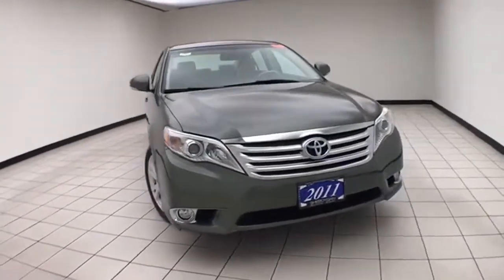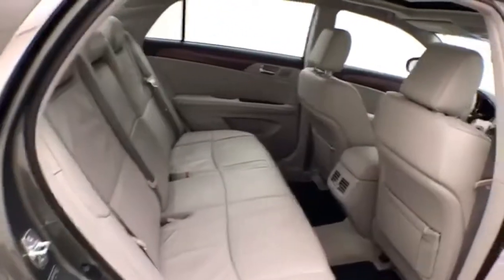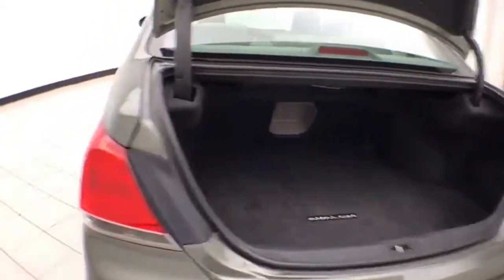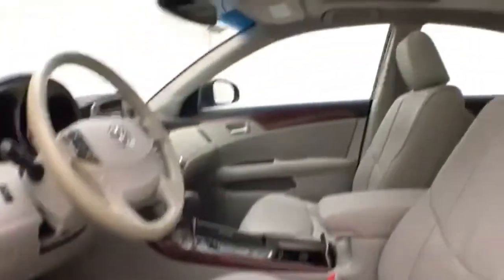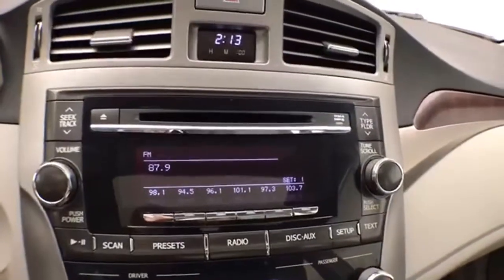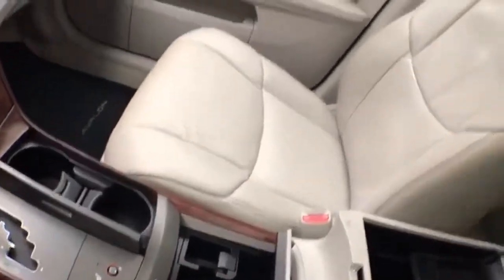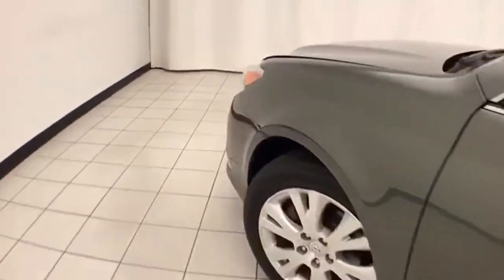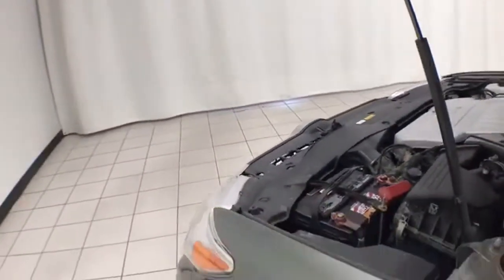Used 2011 Toyota Avalon WISCONSIN, WI X415A - SOLD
Year: 2011
Make: Toyota
Model: Avalon
Trim: Base
Engine: 6 Cyl. 3.5L
Transmission: Automatic
Color: Cypress Pearl
Interior: Ivory
Mileage: 77659
Stock #: X415A
VIN: 4T1BK3DB6BU393431
Cypress Pearl 2011 Toyota Avalon New Tires, One Owner, Accident Free History, Local Trade, Low Miles, New Brakes, Backup Camera, Bluetooth, Power Driver and Passenger Seats, ABS brakes, Automatic temperature control, Compass, Electronic Stability Control, Front dual zone A/C, Heated door mirrors, Heated Driver & Passenger Seats, Illuminated entry, Leather Seat Trim, Low tire pressure warning, Power driver seat, Power moonroof, Remote keyless entry, Steering wheel mounted A/C controls, Steering wheel mounted audio controls, Traction control. Odometer is 19902 miles below market average! 20/29 City/Highway MPGThree dealerships two locations, one goal to be your dealer! At Sheboygan Chevrolet Chrysler, we walk it, with pride! Our Sales personnel are non-commissioned, which means we pay their wages, not you! Sheboygan Chevrolet Buick GMC Cadillac in Sheboygan, WI, also serving Green Bay, Wausau, Madison, WI and Milwaukee, Appleton, WI, is proud to be an automotive leader in our area. Since opening our doors, Sheboygan Chevrolet Buick GMC Cadillac has kept a firm commitment to our customers. We offer a wide selection of vehicles, and hope to make the car buying process as quick and hassle free as possible.Awards: * 2011 IIHS Top Safety Pick * 2011 KBB.com 10 Best Used Family Cars Under $15,000 * 2011 KBB.com Top 10 Road Trip Cars * 2011 KBB.com Brand Image Awards Reviews: * Seats five adults in comfort, attractive cabin design with high-quality materials, composed and quiet ride, powerful and efficient V6, available upscale amenities, strong crash test scores. Source: Edmunds * Partisans of neo-classic auto design whose driving desires lean heavily towards safe and serene cruising in a spacious, near-luxury environment will find plenty to like about this latest version of the Toyota Avalon. Source: KBB.com

Address:
3400 South Business Drive